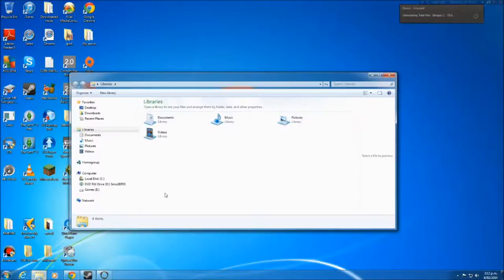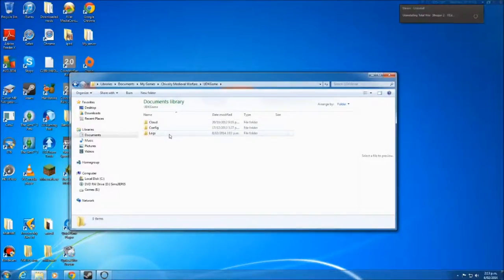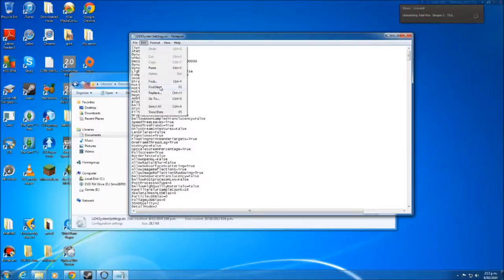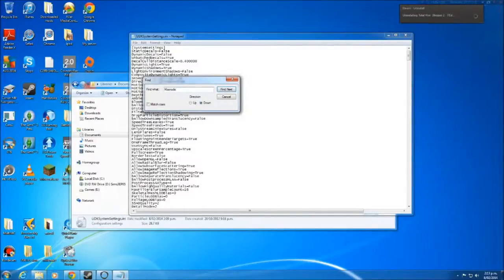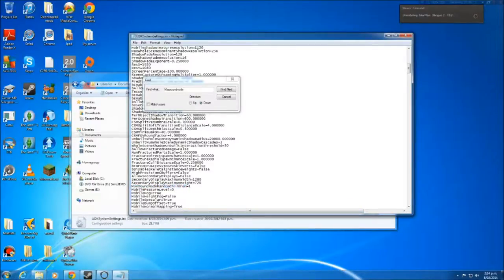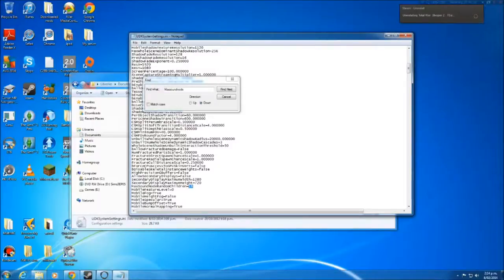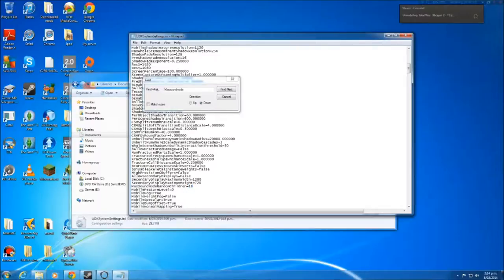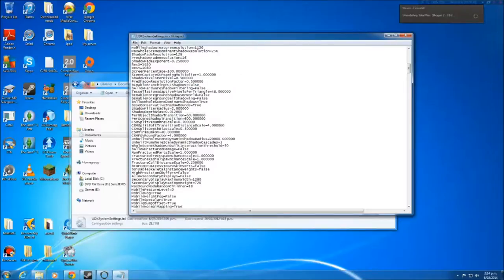Chivalry: Medieval warfare Repeating sound fix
Libraries\Documents\My Games\Chivalry Medieval Warfare\UDKGame\Config then click on UDKSystemSettings.ini and find the line MaxSoundNodeRandomChildren and change the 1 to 18.